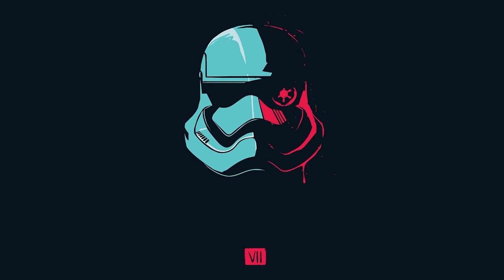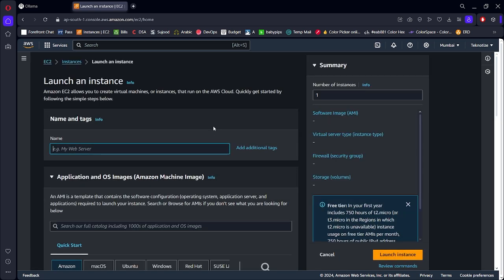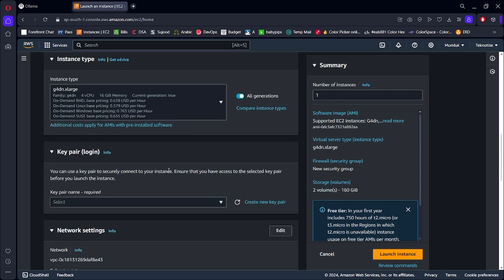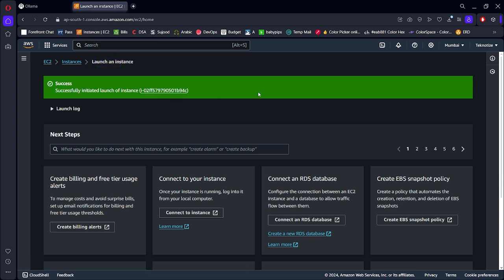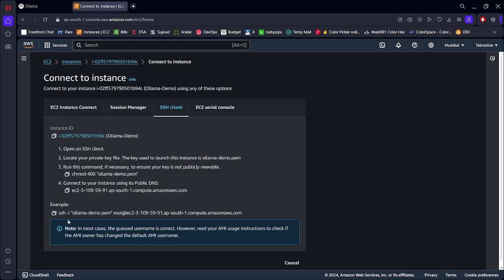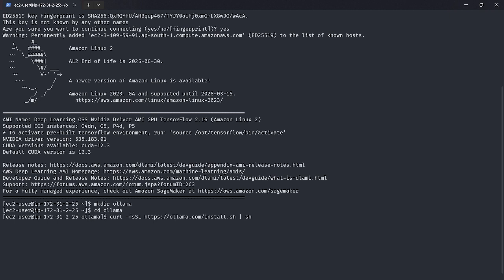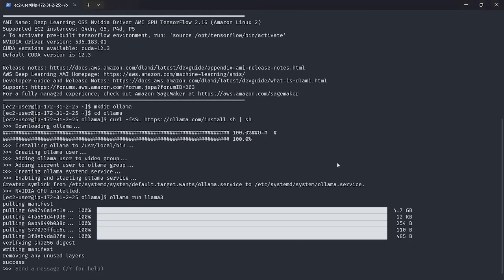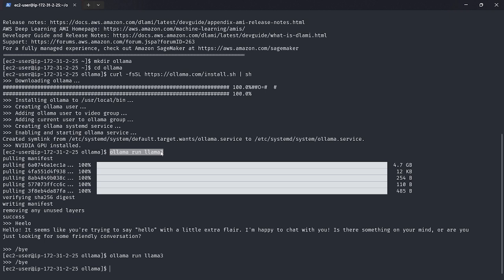Setup Ollama on AWS: Step-by-Step Guide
In this video, I'll show you how to set up Ollama on an AWS instance!
Whether you're a developer, data scientist, or just curious about Ollama, this guide will help you get up and running quickly and efficiently.